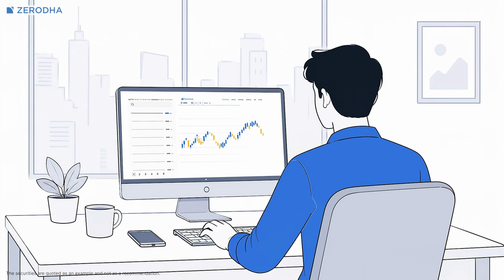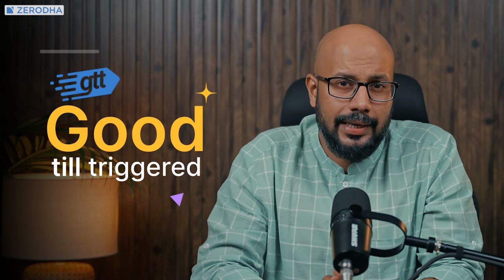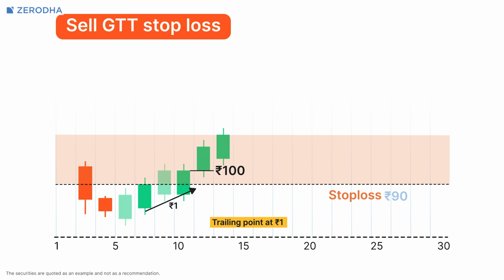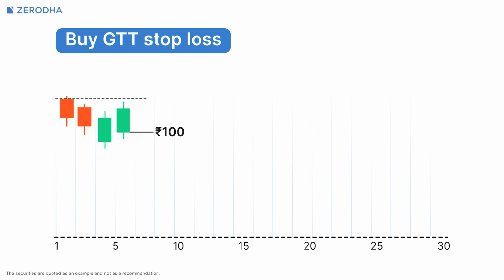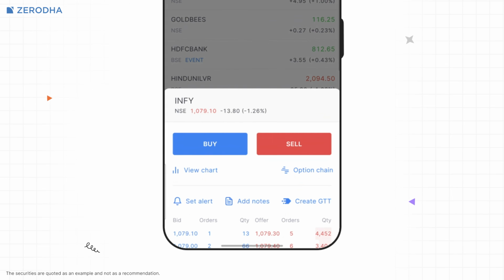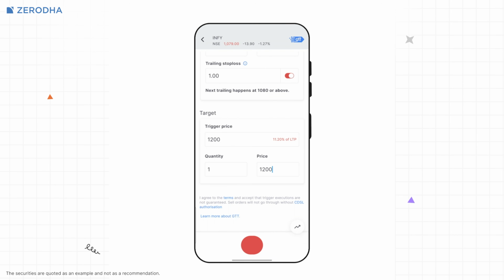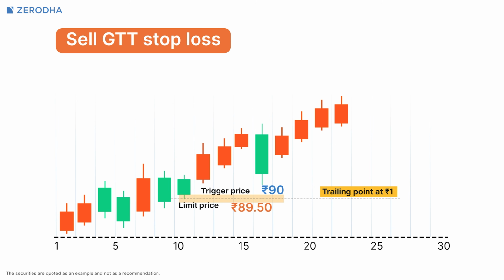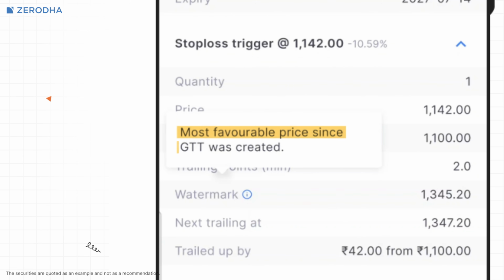How to use Trailing Stoploss on Kite app?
In this video, you will learn how to automate your exit strategy and protect your profits using the Trailing Stoploss (TSL) feature on the Kite app. Manually tracking the market and updating your stop loss takes up too much time and can lead to missed profits if the price suddenly reverses. With Trailing Stop Loss in GTT orders, your stop loss price automatically adjusts as the market moves in your favor, helping you lock in gains while keeping downside protection intact.

0:00 - Introduction
0:38 - What is a Trailing Stop-Loss (TSL)?
1:25 - How TSL Works (Sell vs. Buy Examples)
3:27 - How to Place a TSL GTT Order on Kite
4:20 - Segment rules & Product eligibility
5:24 - Modification rules & Watermark price

Over 2 crore Indians invest with Zerodha. Open a free demat account in minutes and invest in stocks, mutual funds, ETFs, and bonds at 0 brokerage. No hidden charges, no gimmicks. Plus, get free access to research tools like Tijori, Sensibull and more.

Investments in the securities market are subject to market risk. Please read all scheme-related documents carefully before investing. Zerodha Broking Ltd. — Member of NSE, BSE & MCX. SEBI Reg. No. INZ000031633.